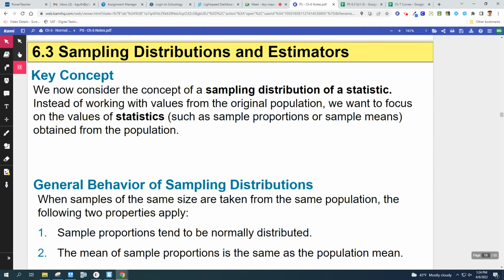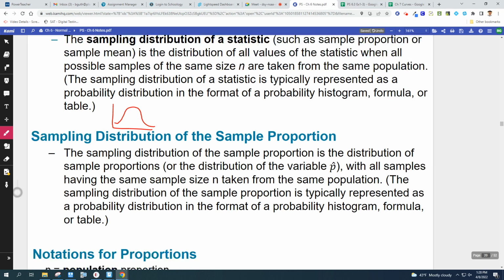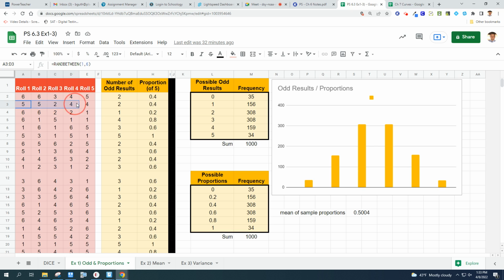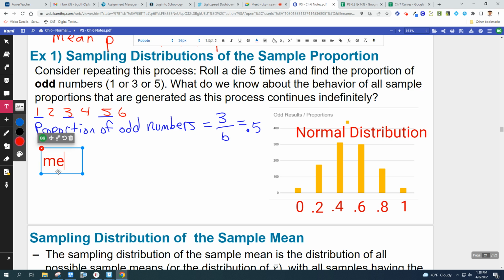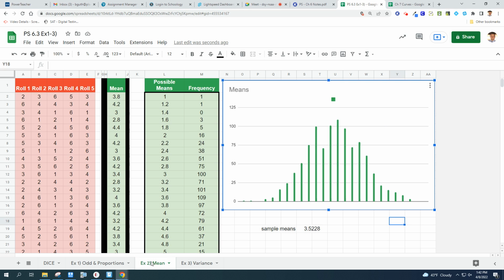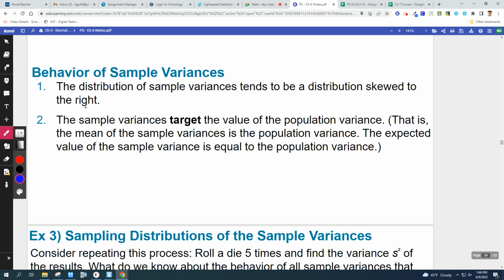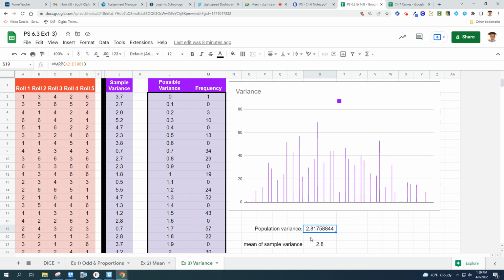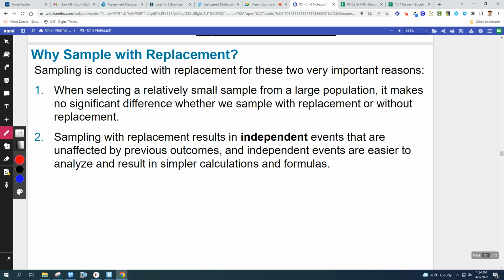PS 6.3 S22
6.3 Sampling Distributions and Estimators